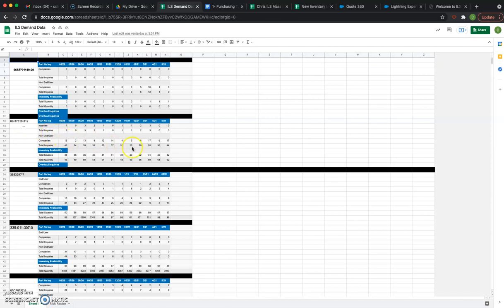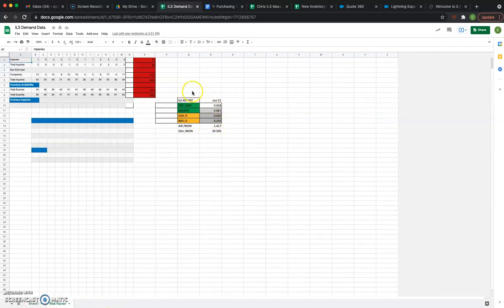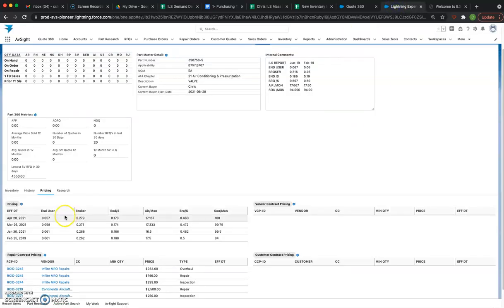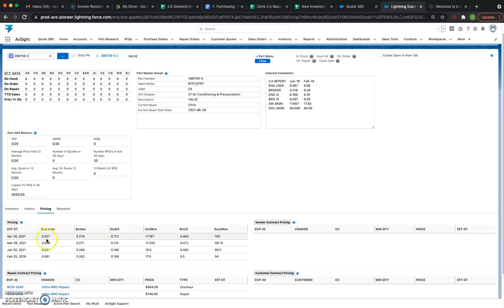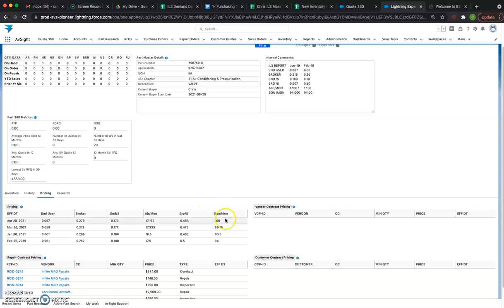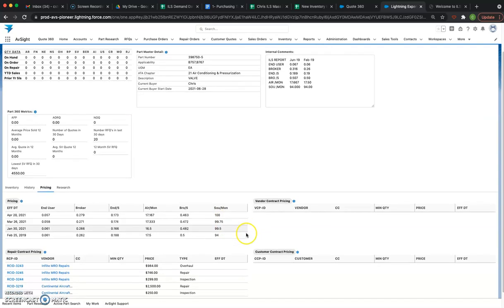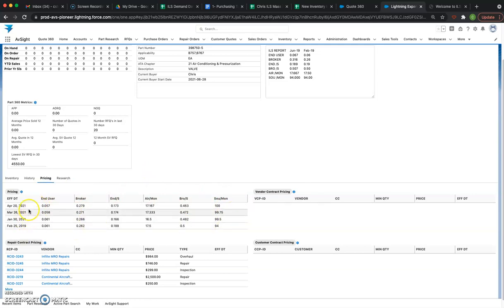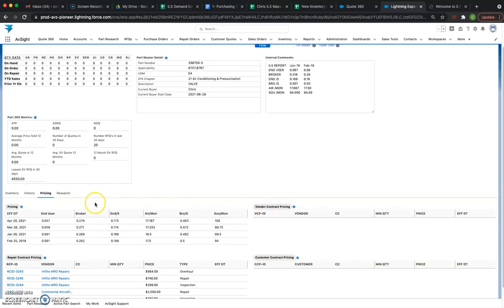ILS demand / Avsights